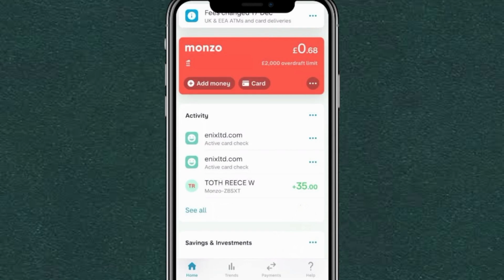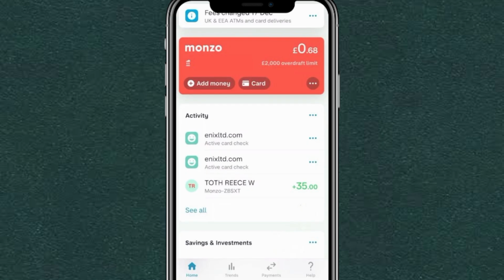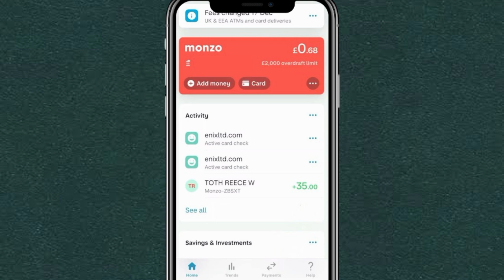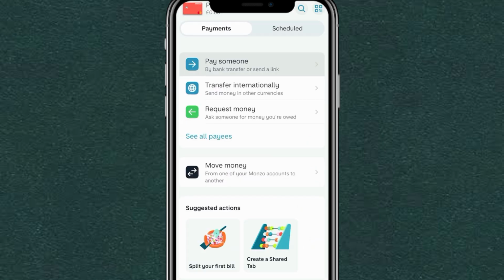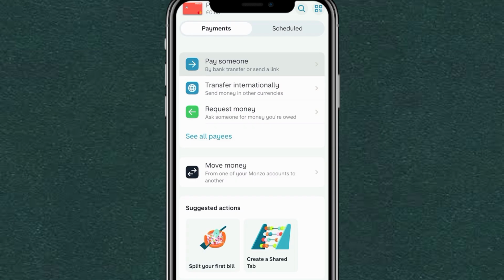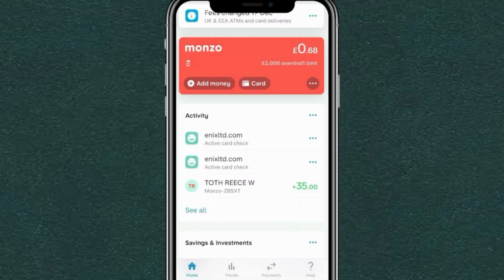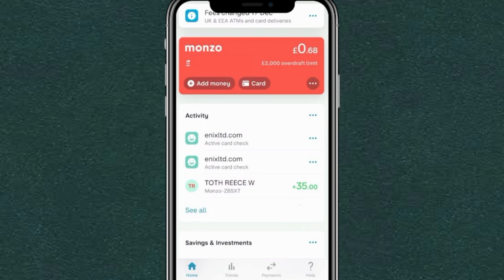HOW TO FIND MONZO USERNAME OR MONZO.ME LINK 2026 (QUICK & EASY)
In this tutorial, we will demonstrate how to find your Monzo username or your Monzo.me link effortlessly. Ensuring you can easily share your payment details is essential, and this video covers all the necessary steps to achieve that.

By the end of this video, you will have a clear understanding of how to locate your Monzo username and Monzo.me link, simplifying your payment processes. Watch till the end to master this vital aspect of your Monzo account management!